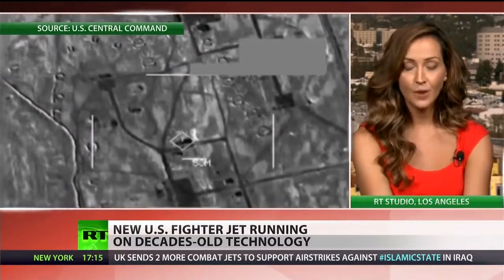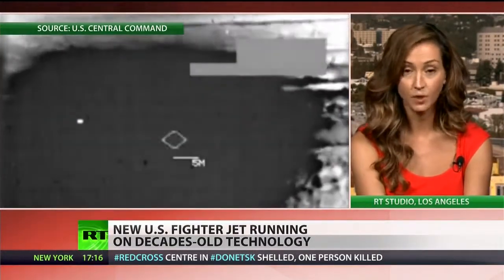Lockheed Martin’s $150 million F-22 running on 1990s technology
America’s newest advanced fighter jet, Lockheed Martin’s F-22 Raptor, is running on 1990s technology. Although each aircraft costs $150 million apiece, some computer chips run 50 times slower than the processor in the iPhone 6, while other electronic parts are no longer made at all. RT’s Lindsay France takes a look at the tech, and how contractors ensure they will profit from upgrades.Find RT America in your area us on Facebook us on Twitter

RTAmerica,RT America,RTTV,news,politics,breaking news,Lockheed Martin (Organization Founder),Lockheed Martin,Aircraft (Type Of Fictional Setting),Te...